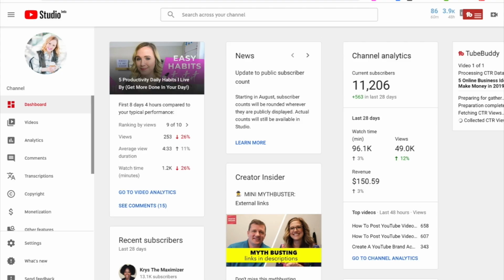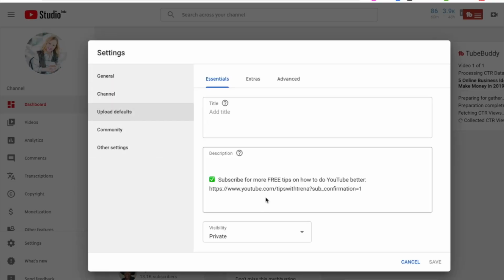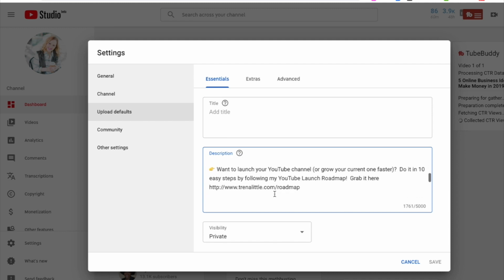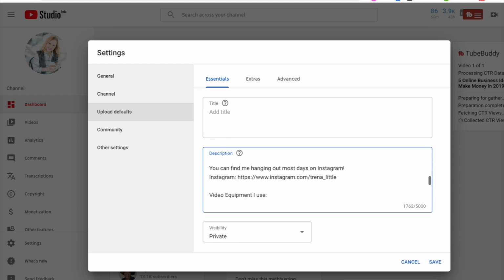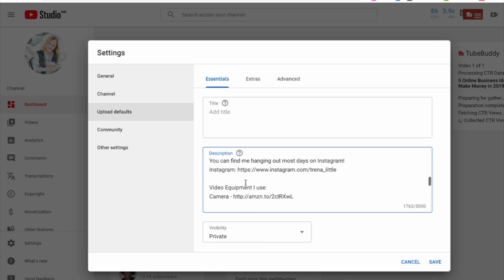What To Write In Your YouTube Description Box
🚨➡️Ready to learn all my tips and tricks for more VIEWS and more LEADS from YouTube!

Need a YouTube description box template to know exactly what to put in here?  Or maybe you just ignore the video description box!

💡Not sure how to get started with video?  Or video is taking up TOO MUCH of your time?  Learn how to create an entire month's worth of video content in just 8 hours!  This FREE CLASS will walk you through, step by step, how you can multiply your video reach by just following a simple formula!

I'm going to walk you through a description box tutorial and template so you aren't skipping this critical step!